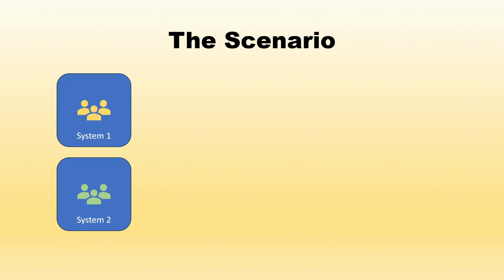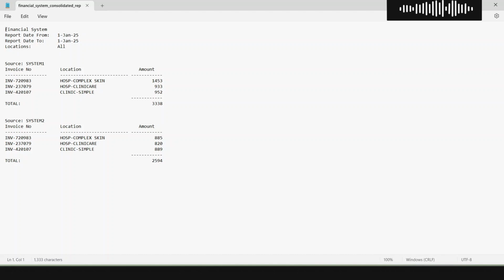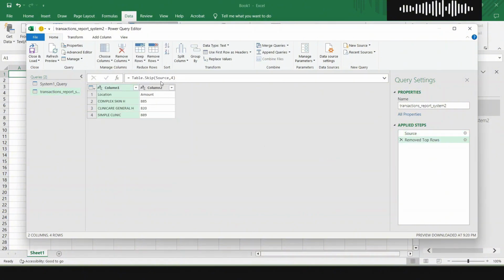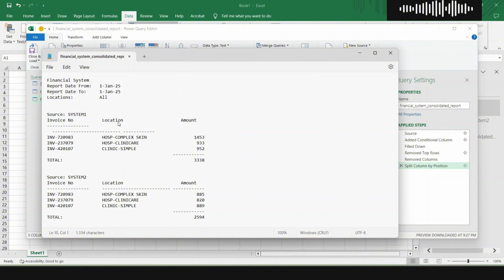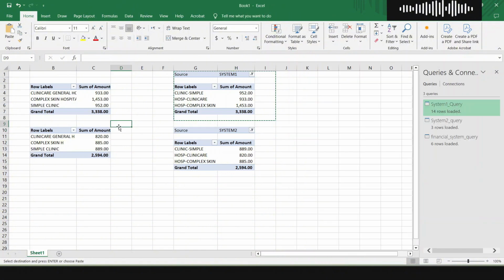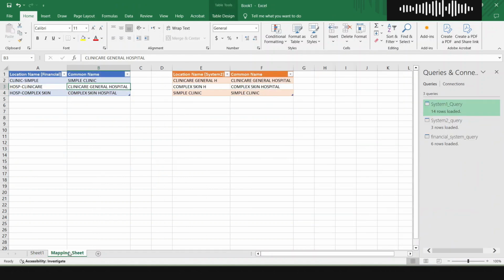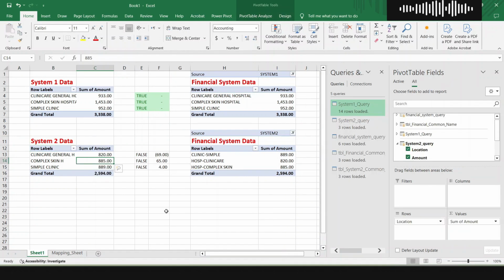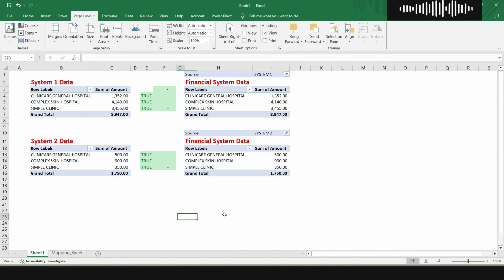How I automated daily tasks with Power Query & Excel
In this video I'm going to show you how I used Power Query in Excel to automate daily task saving at least 1 hour :D 🛠️

🔥 In this video, you'll see me:
✅ Explaining our pain-points.
✅ What actions did I take to eliminate manual task.
✅ Power Query tips and tricks for data mapping.

💡 With Power Query, you can take your Excel skills to the next level and make data handling fun and easy! 🎯

🌟 Got questions or tips to share? Drop them in the comments below! 💬

✨ Transform your spreadsheets into powerful tools today! 🚀